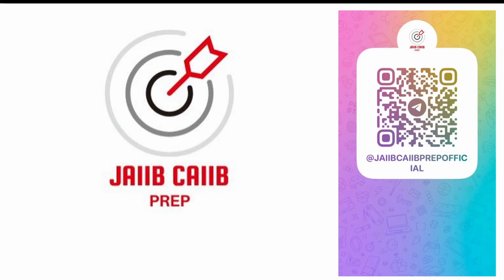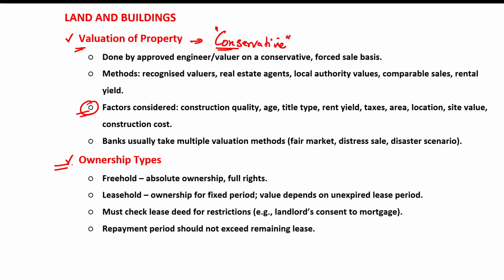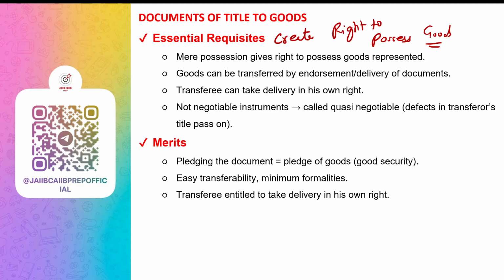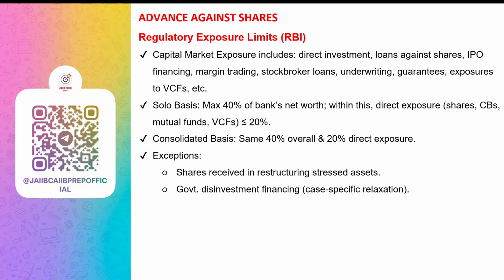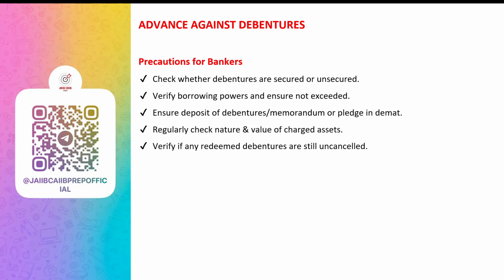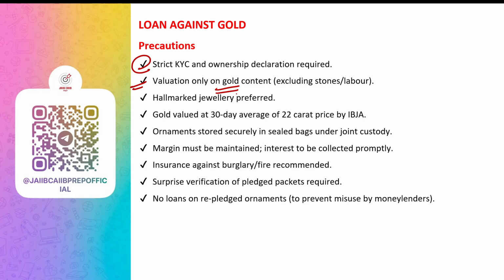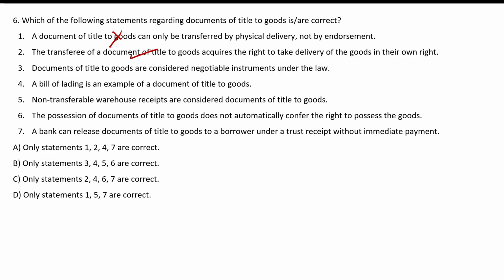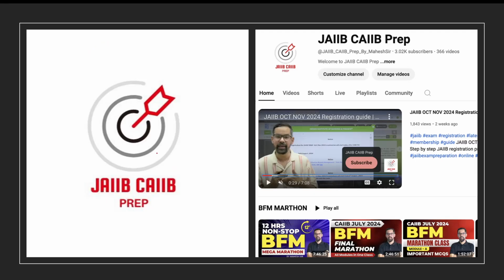JAIIB PPB Unit 25 Full Concept + MCQ Practice For Nov 2025 | English Medium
In this session, we’ll simplify all key topics, discuss exam-focused questions, and share quick revision tips to help you score high in the upcoming exam.

👉 What you’ll learn in this class:
- Full Unit 25 Concept Explanation
- MCQ Practice with detailed solutions
- Important points for last-minute revision
- Easy-to-understand English Medium explanation

🎯 Perfect for:
- JAIIB PPB Nov 2025 aspirants
- Learners revising PPB Module D topics
- Students aiming for concept clarity + exam practice